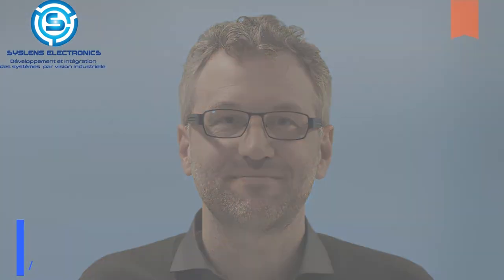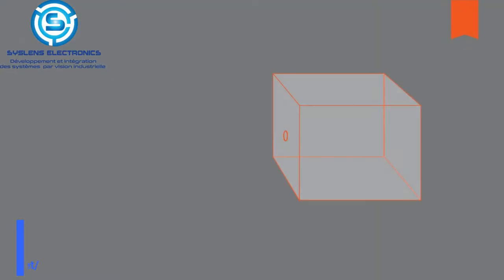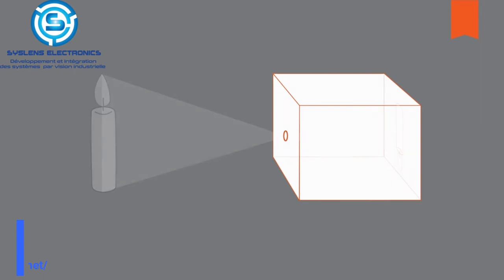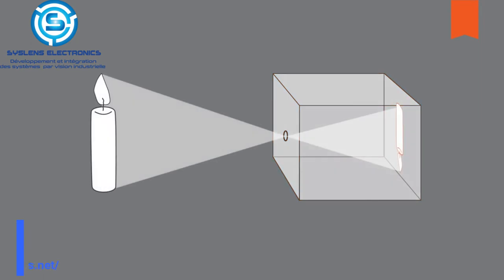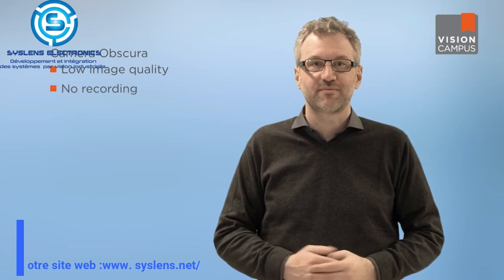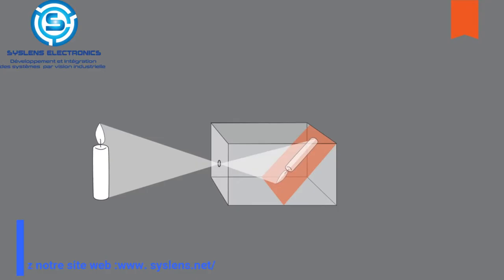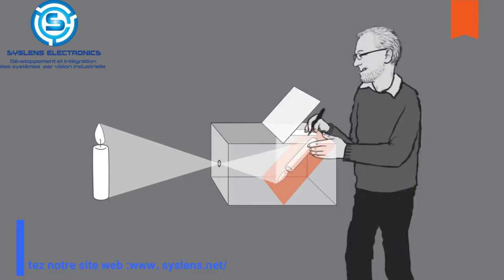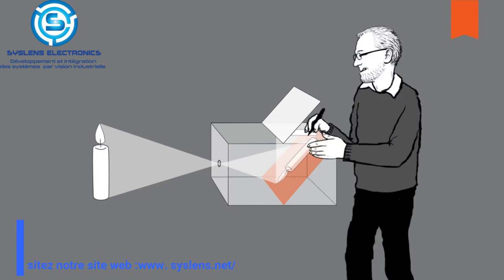How does a digital camera work ?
How do digital industrial cameras work and how were they developed? Learn all about it in this Vision Campus video!

In this video, we will discuss the historical background, the components of a digital camera and why cameras are so important in our day to day live. Thies Moeller, already known as one of the authors of Basler’s blog, walks you through the basics of digital industrial cameras. Thies is a Technical Architect in Basler’s Research & Development Department. Therefore, he is an expert when it comes to the details of Vision Technology
to learn more about digital industrial cameras and related vision technology topics.